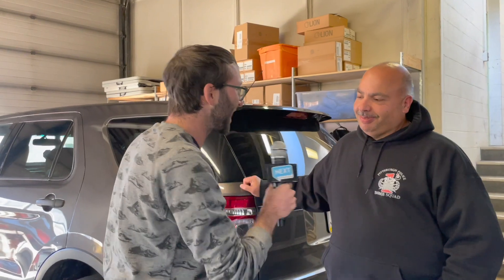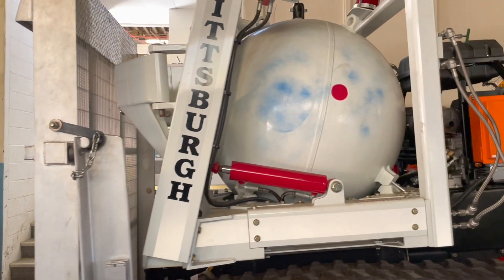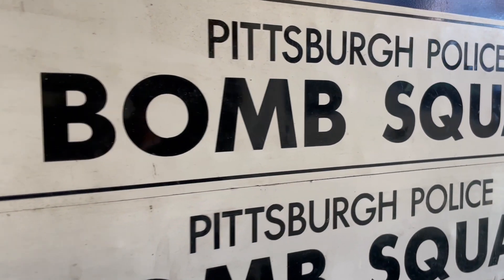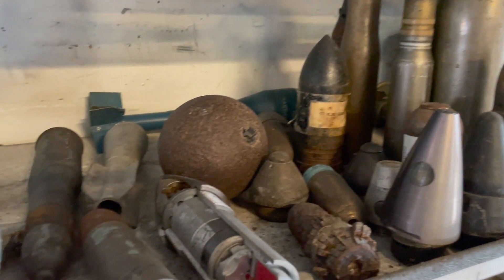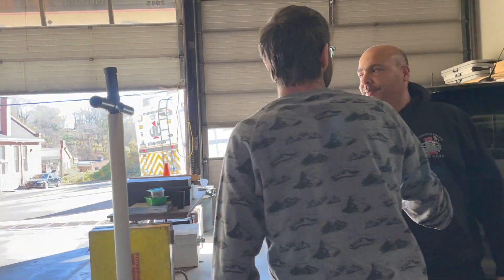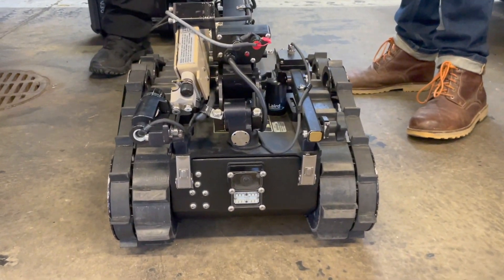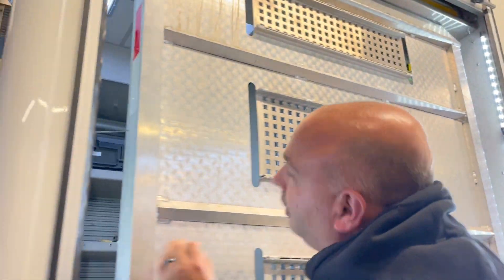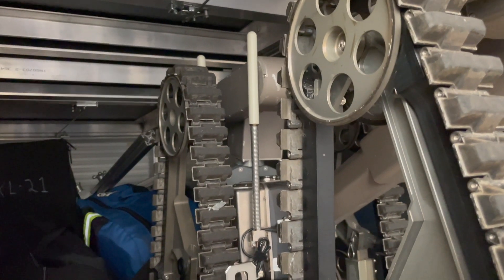Meet the Pittsburgh Bomb Squad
Sergeant Bob Digiacomo shows us around bomb squad headquarters, introduces us to some of his robotic teammates and points us to a few shelves full of inert rockets on this week's installment of Yinzer Backstage Pass.